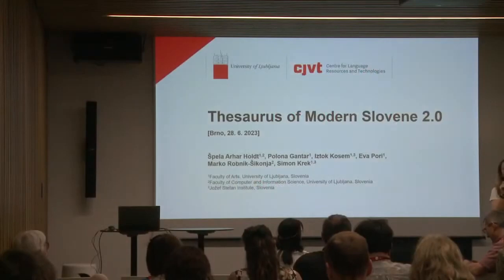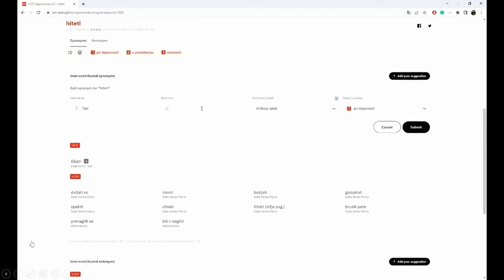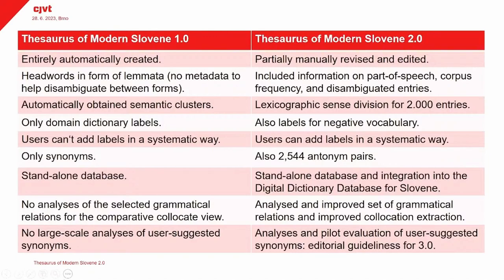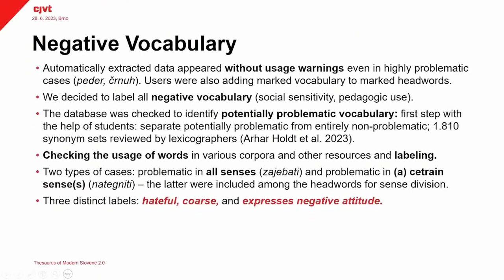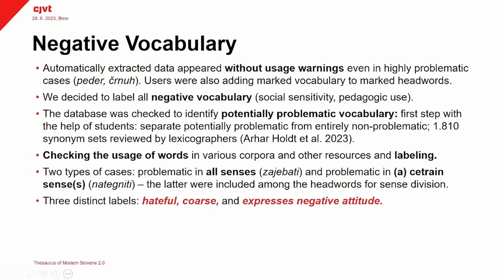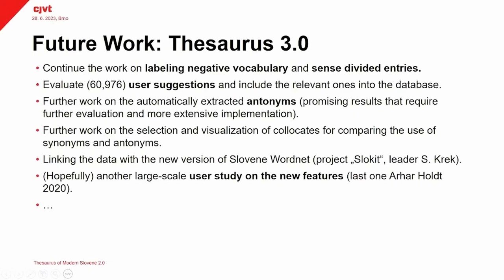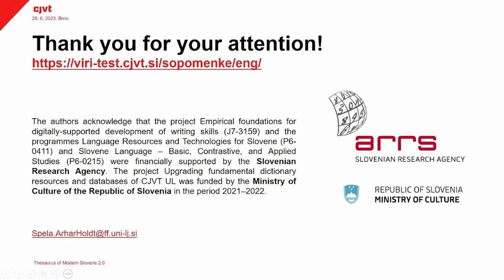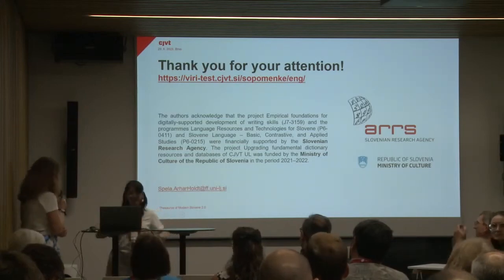Špela Arhar Holdt, Polona Gantar, Iztok Kosem, et al: Thesaurus of Modern Slovene 2.0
Title: Thesaurus of Modern Slovene 2.0
Authors: Špela Arhar Holdt, Polona Gantar, Iztok Kosem, Eva Pori, Marko Robnik-Šikonja, Simon Krek
Day 2, room Large 1, block 4: Dictionaries and lexical databases